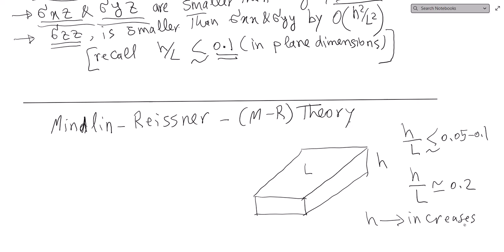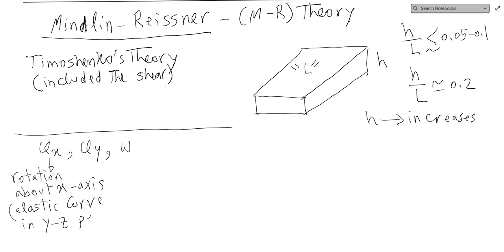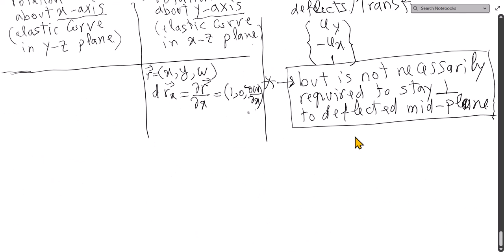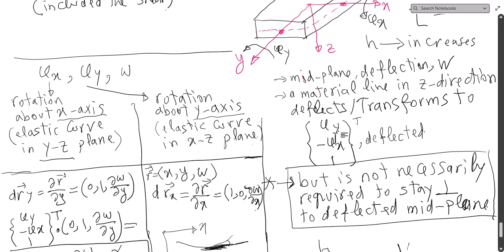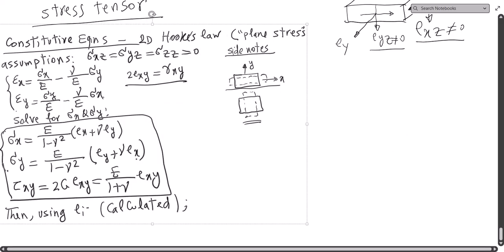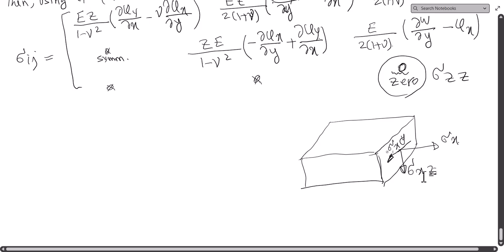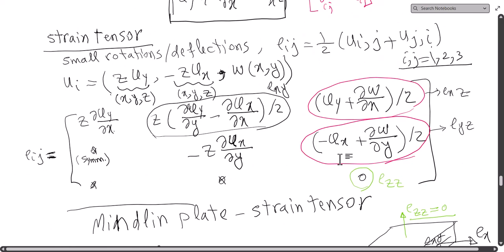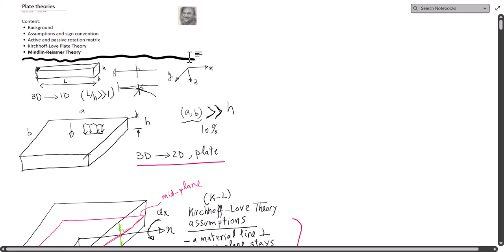Plate Theories, Mindlin-Reissner